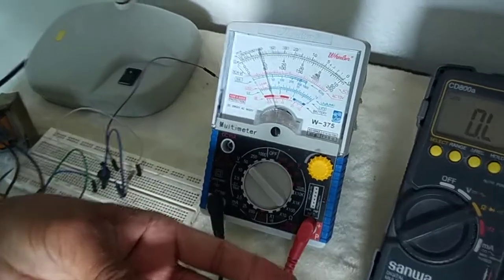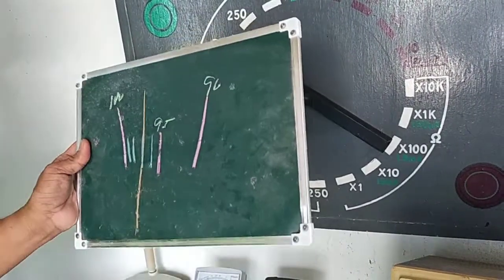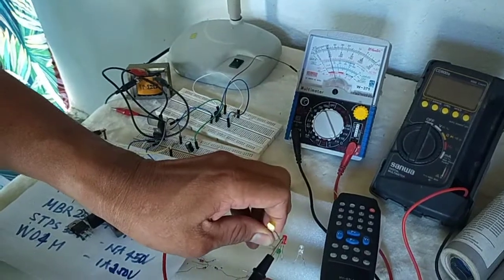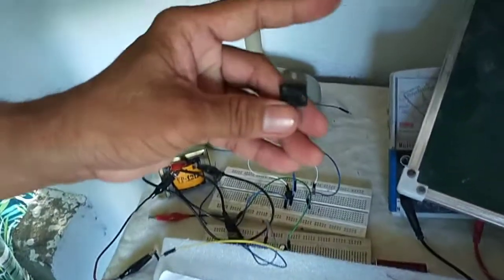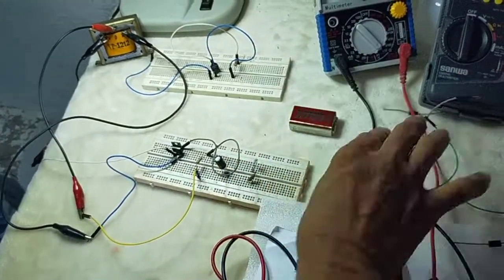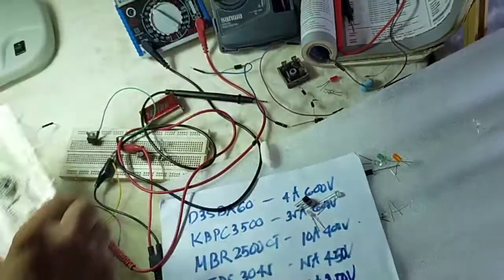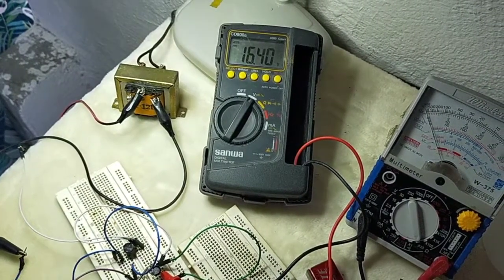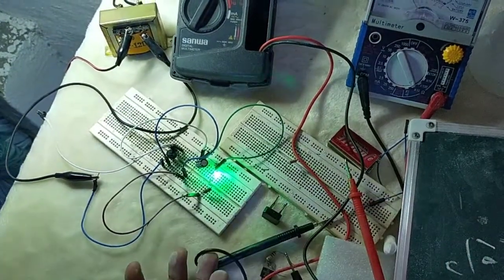The Principles and Applications of Diodes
World of Electronics